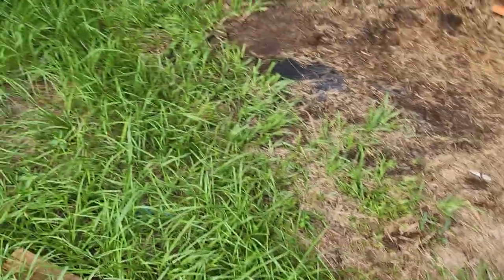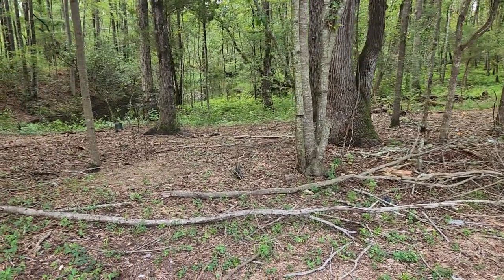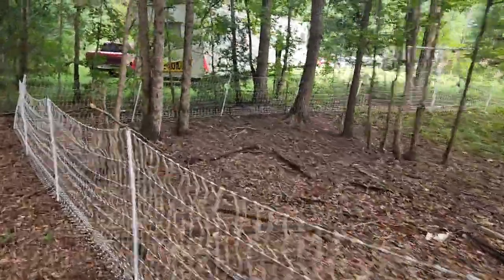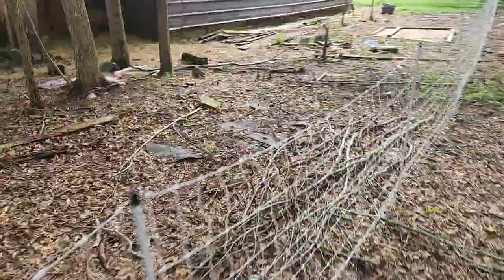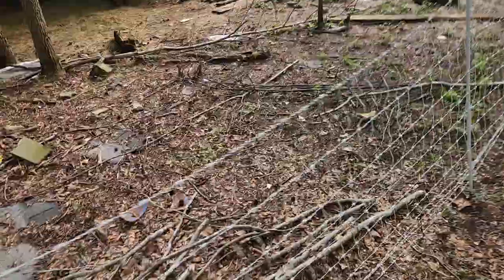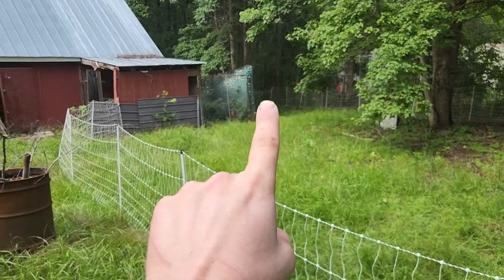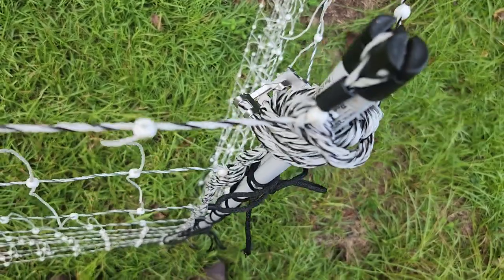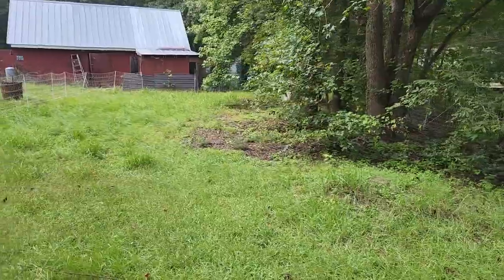If You Love Your Lawn, Get a Goat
I relocate the goats semi-permanent pen to enable to goats to getbout in front of the shop and get to the front yard. which is a win win due to the fact that I don't always have the time to get the gas powered push mower out and mow the grass. so yes, I am now using the goats as a new lawn mower.